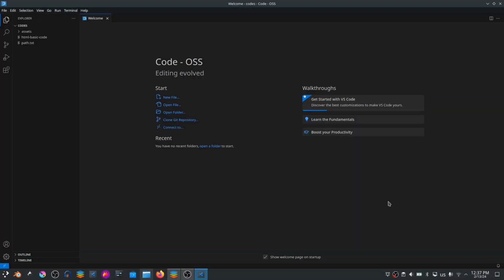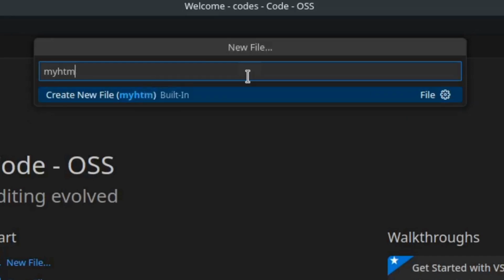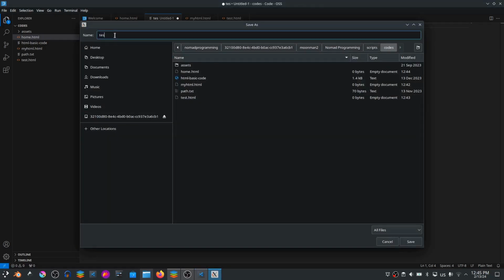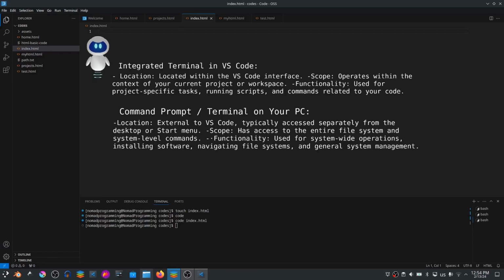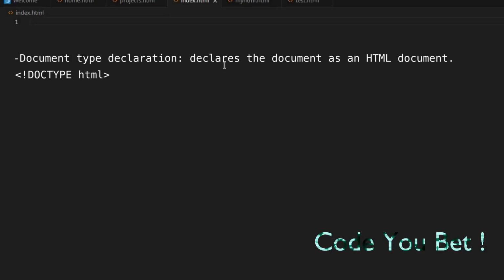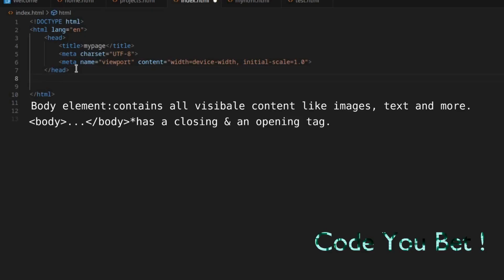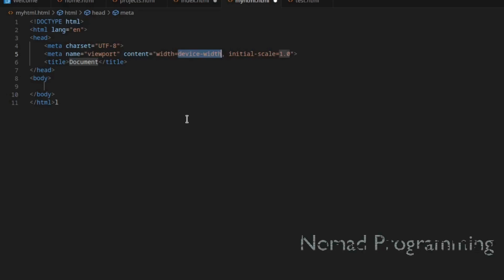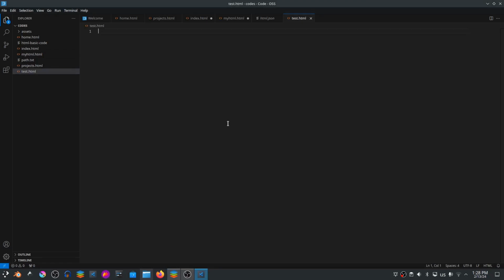HTML5-Course: Creating new file, HTML foundation & VS-Code snippet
Welcome back, everyone! 🎉 After a temporary break, I'm thrilled to be back with a brand new video. In today's installment, we dive into the fundamental building blocks of HTML5, demystifying the basics that serve as the backbone of web development. I'm excited to share this knowledge with you, and I hope you find it both enjoyable and valuable.

There are numerous exciting topics on the horizon, and I can't wait to explore them together. Have questions or want to discuss anything related? Drop them in the comments below—I love hearing from you! Let's embark on this learning journey together. 💻🚀

Main topics:
1.VS-Code quick rundown.
2.Creating new HTML files in various ways on VS-Code.
3.HTML5 Important foundation.
4.VS-Code snippet.
5.Creating custom snippet.